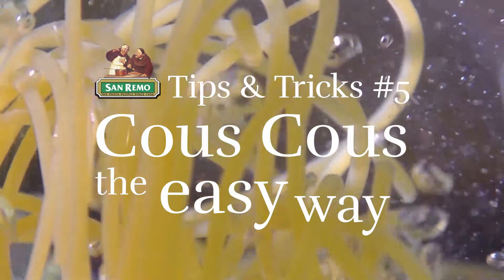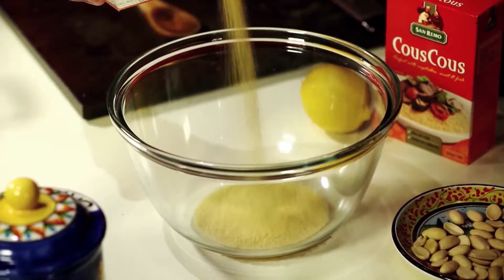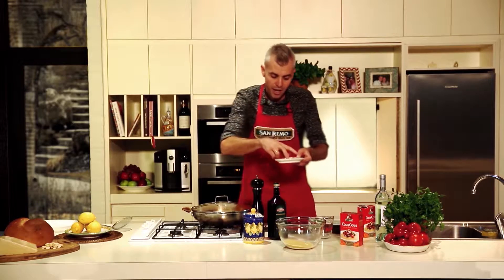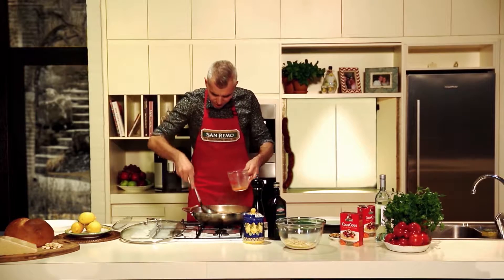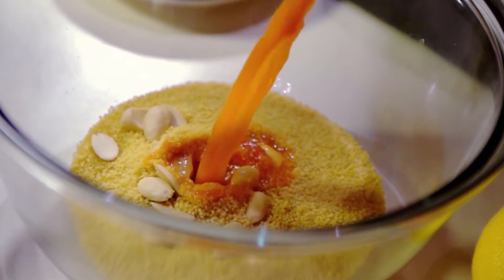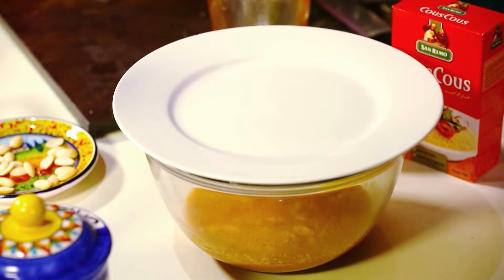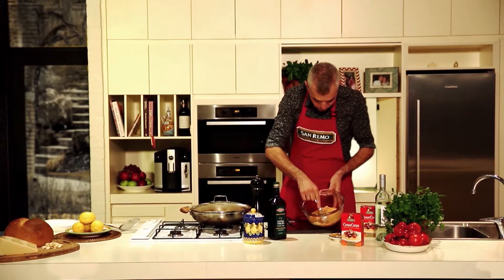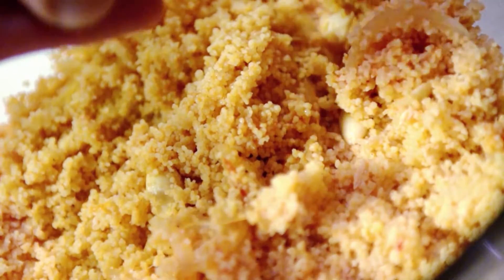CousCous the Easy Way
We all love to share meals with our family and friends, which is why San Remo would like to share some delicious pasta recipes with you:

• Become part of our Facebook family to get pasta tips and inspiration, talk with us, enter competitions and share your love of pasta!

• Visit the San Remo website for access to over 800 recipes!

San Remo -- Because we all want the best from our family